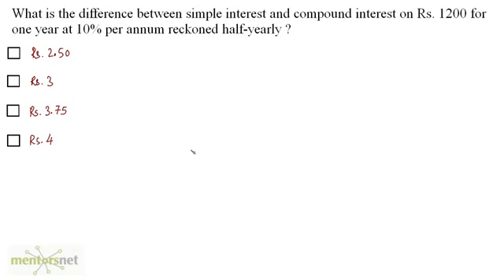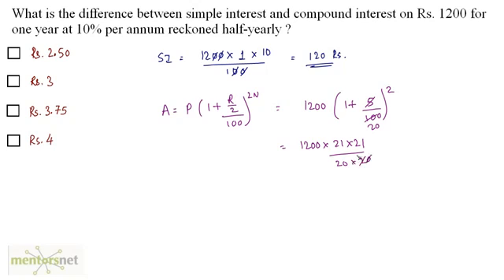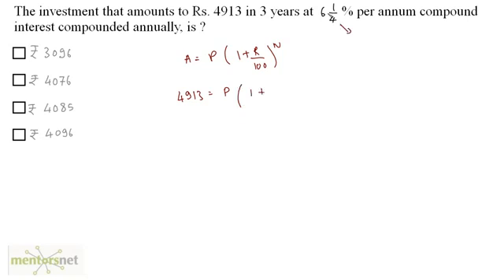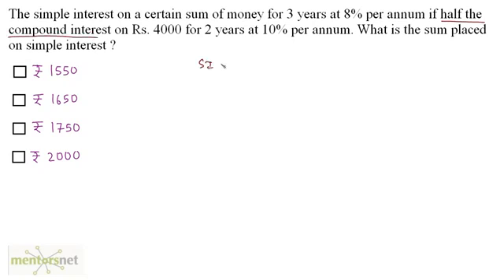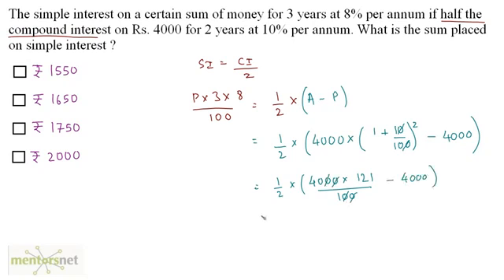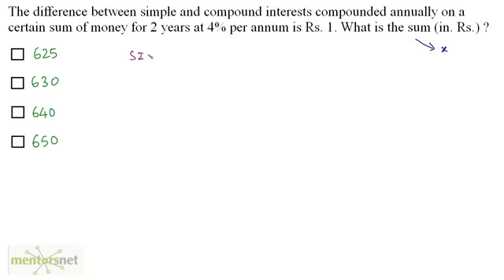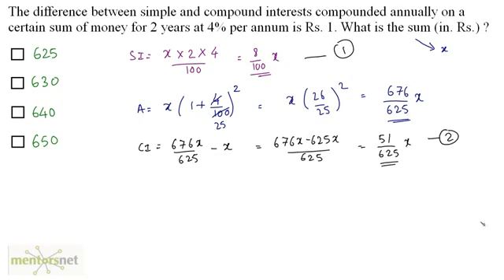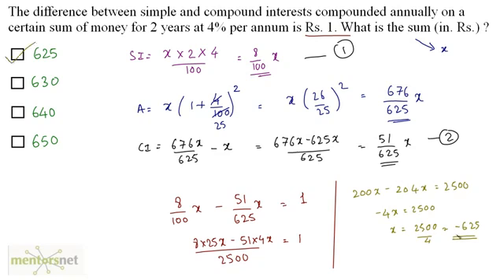QT 162 Compound Interest Question Set 2 Low